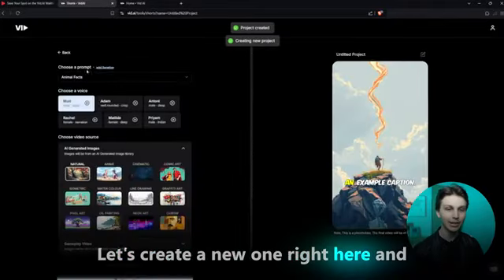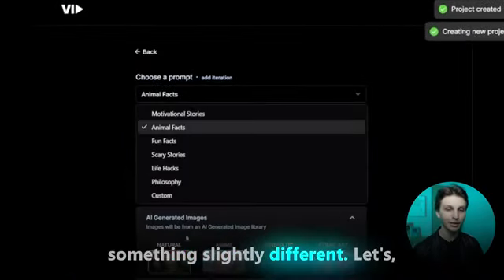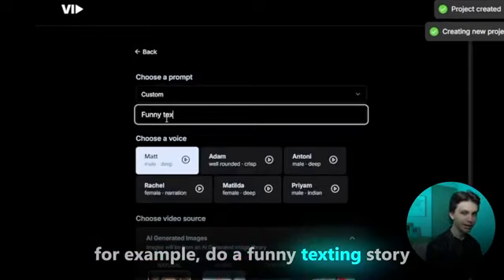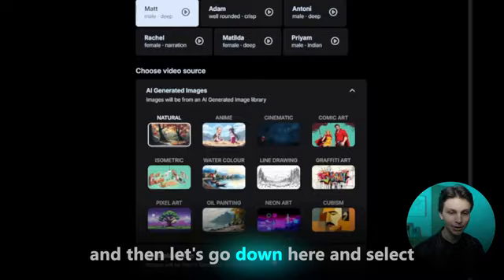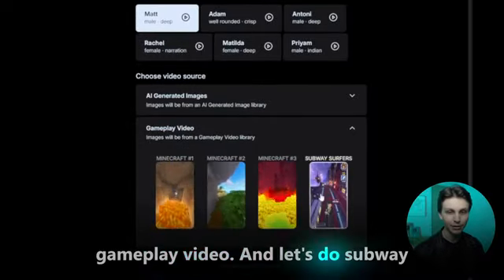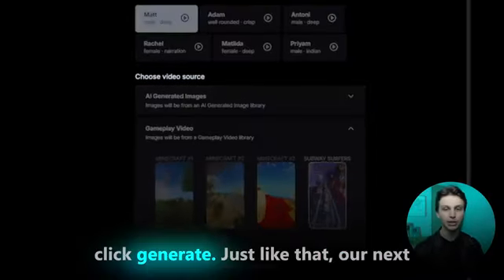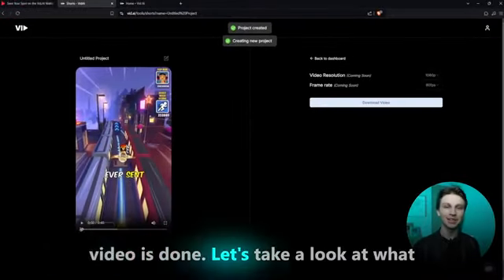"How to Use Matt Par's Vid.Ai (Ai Text to Video Generator VidAi Tutorial Step by Step"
🎥Get Started with Vid.AI Today!

"Create viral videos in minutes with Vid.AI by Matt Par! Edit, caption, and post faster than ever—perfect for content creators looking to grow fast!"